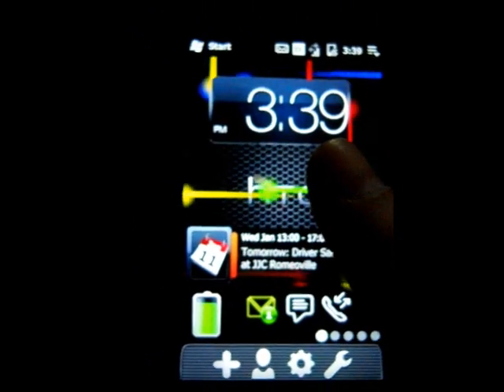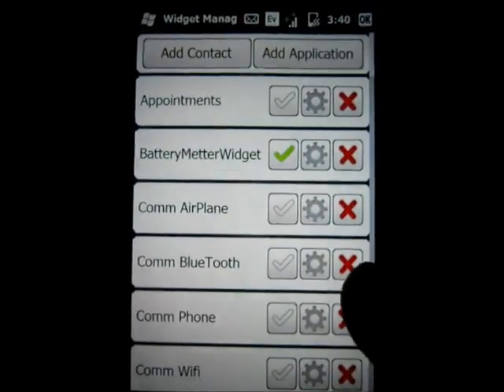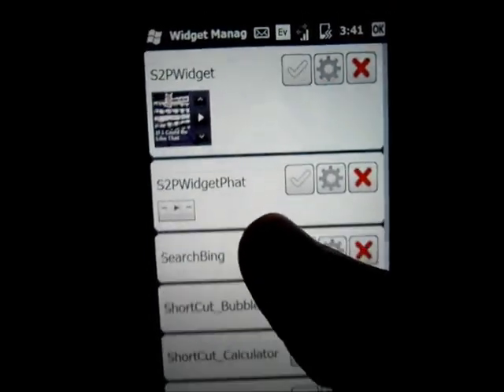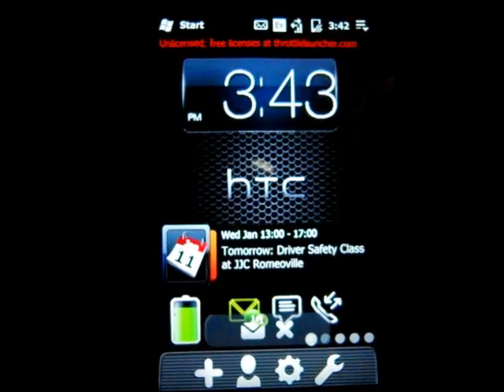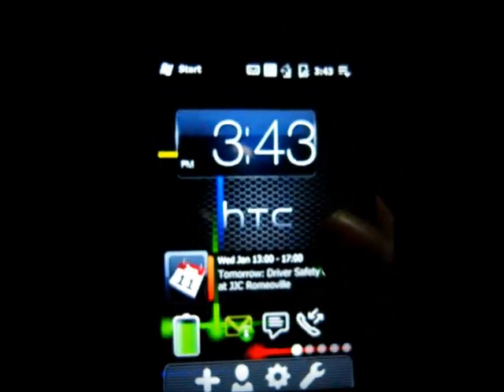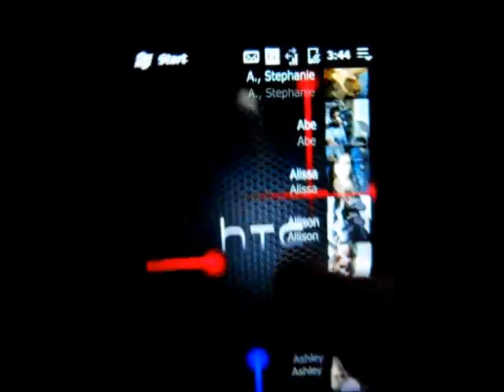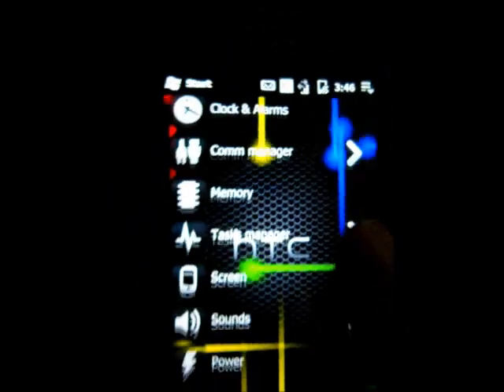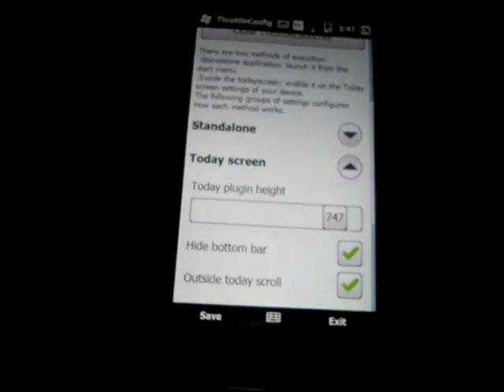Throttle Launcher Theme for HTC TP2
Reviewing a new theme I picked up today for my HTC Touch Pro2. Very smooth, sleek, stylish and awesome. Great customization, animated backgrounds, multiple widgets/apps/icons you can have. Multiple pages like the Iphone and/or Ipod Touch (think of scrolling from side to side). Great settings for customizing.

Be sure to take a look at my How to download and install the Throttle Launcher .cab file.